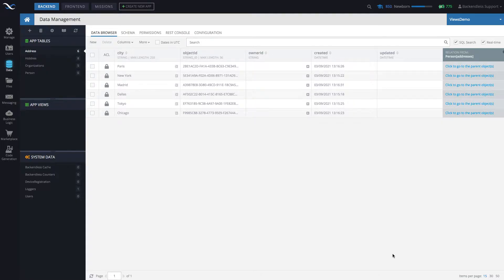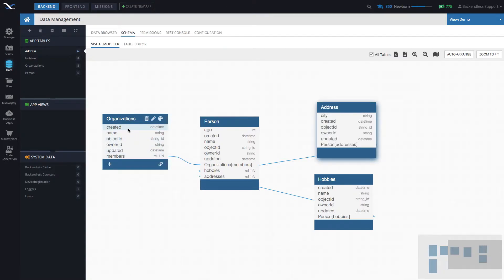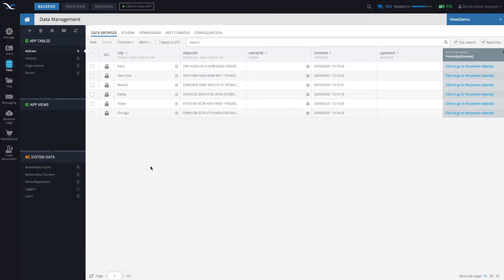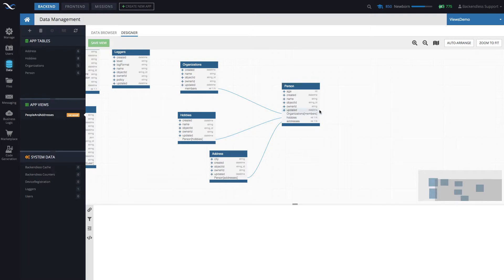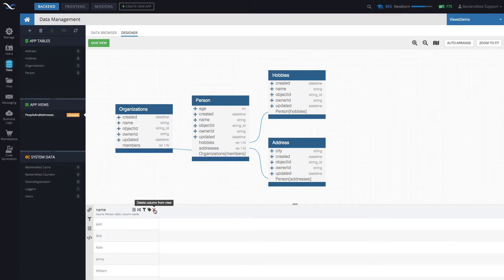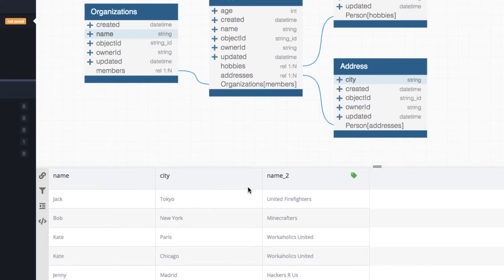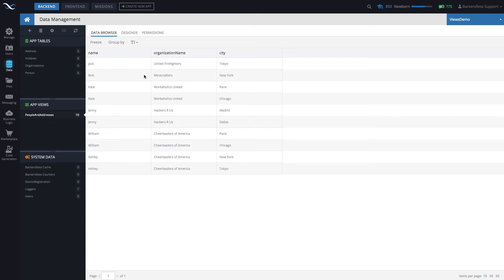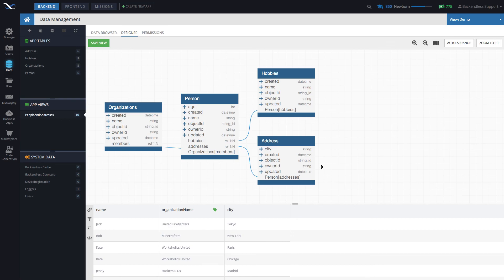Creating Database Views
In this video, you will learn how to create a Database View in Backendless. A View is a virtual table that consists of columns from multiple related tables. The video covers the following:
- Creating a view
- Selecting columns
- View "scope" or context
- Changing column name in a view
- Saving view
- Retrieving view data using an API service